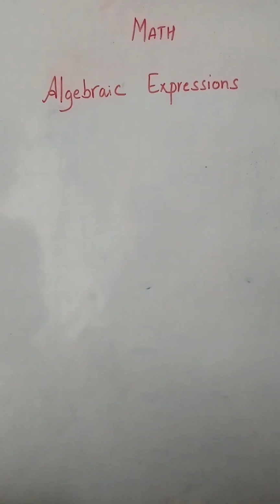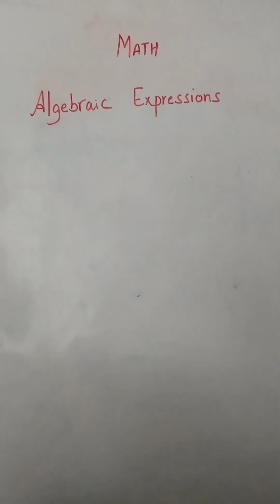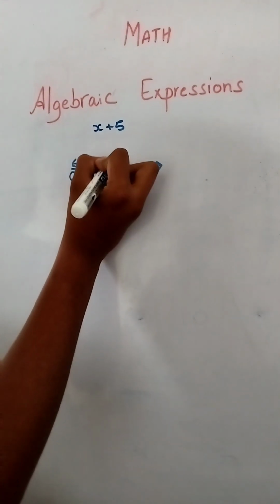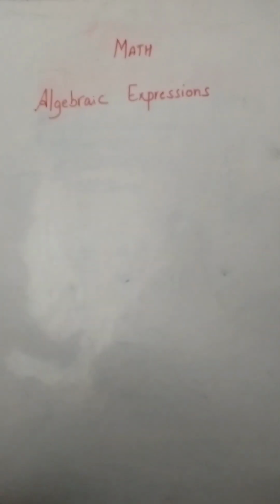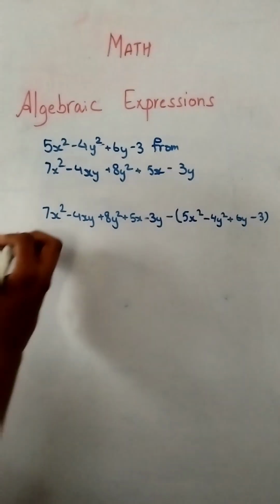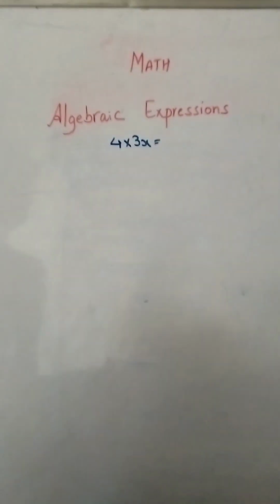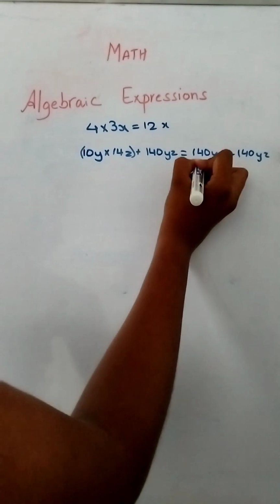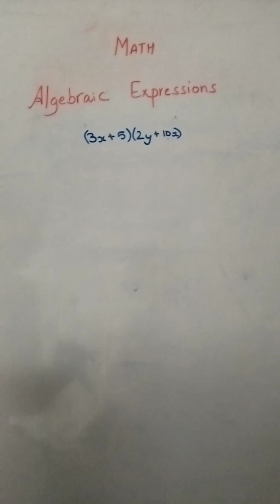Learn about algebraic expressions in this short video